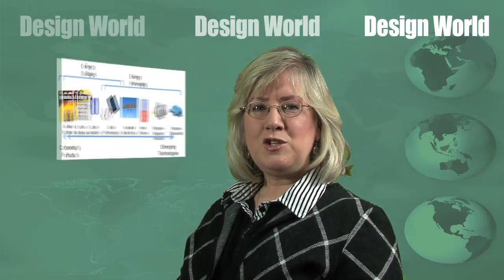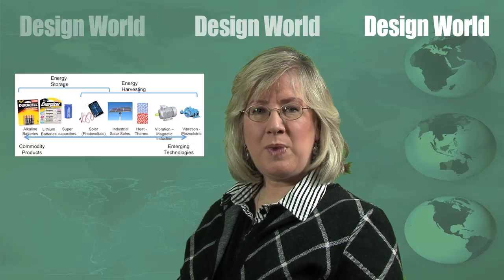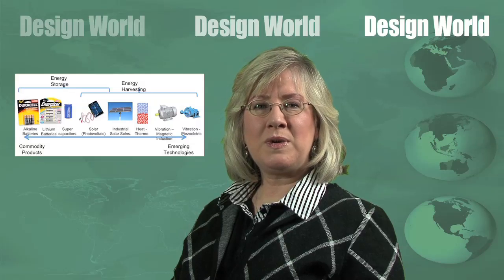Harvesting Energy for Wireless Sensor Networks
Leslie Langnau, Managing Editor for Design World engineering magazine, briefly discusses recent developments in harvesting energy for wireless sensor networks